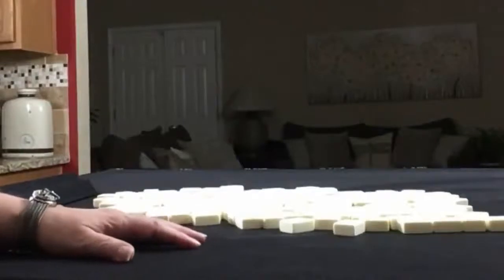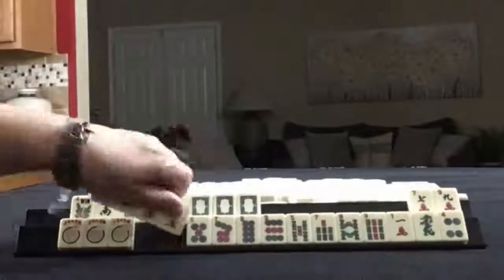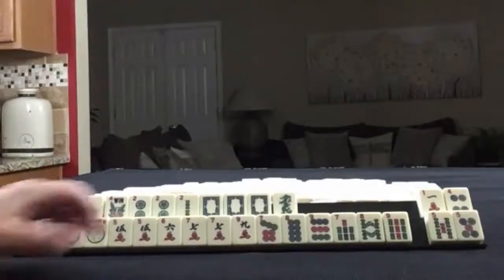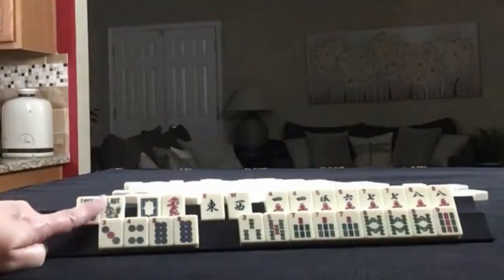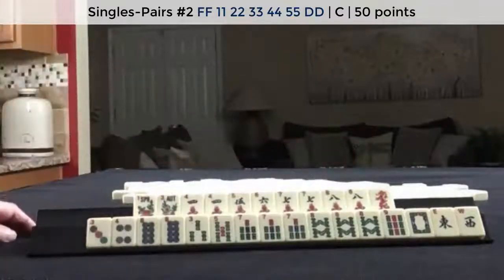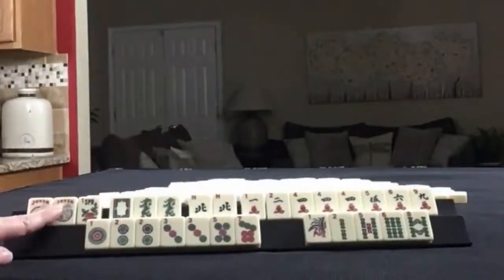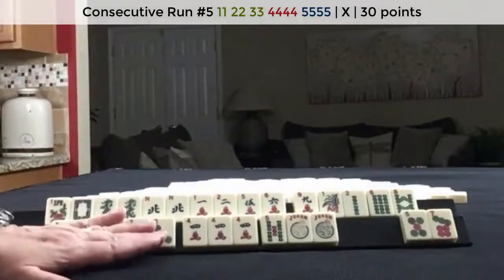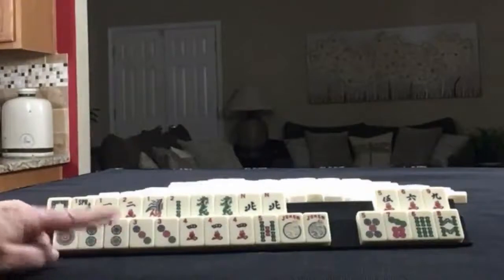National Mah Jongg League Siamese Random Pulls 20200930